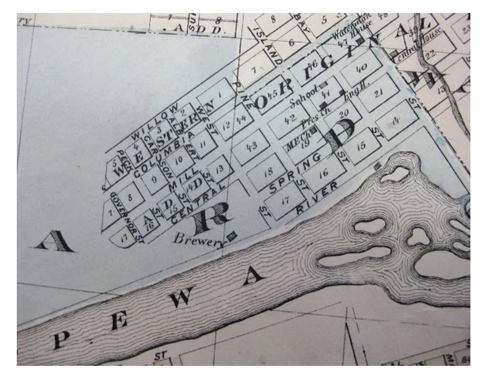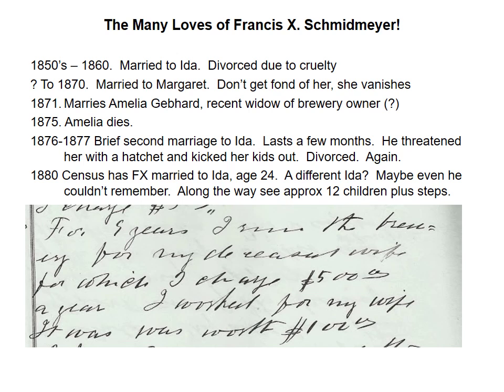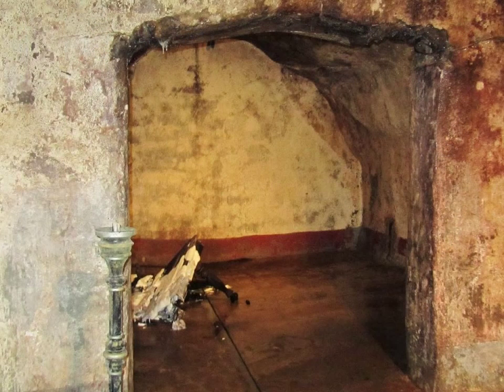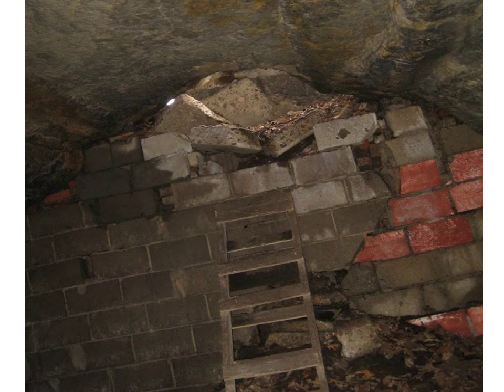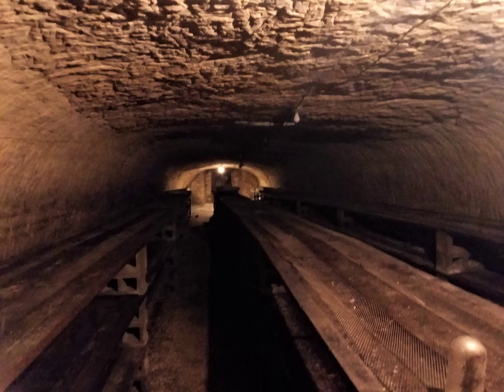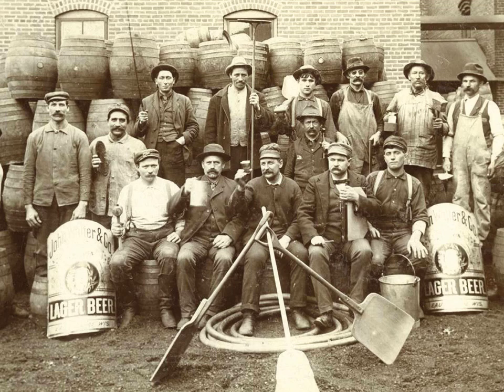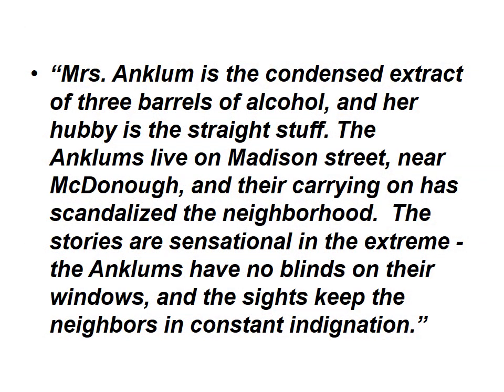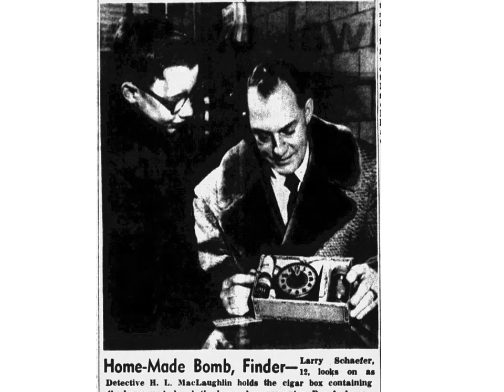Pioneer Breweries of Western Wisconsin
The story of Wisconsin includes the stories of many different cultures. Each made their contributions, often by bringing important elements of their culture with them when they arrived. In the case of the German community, that meant the establishment of many small breweries. While most of these breweries went under before Prohibition, a few limped out of it and now many new ones are springing up! Join Dr. Wolter through a virtual program looking at breweries from Chippewa Valley’s past, some of which would have been within sight of the Museum!